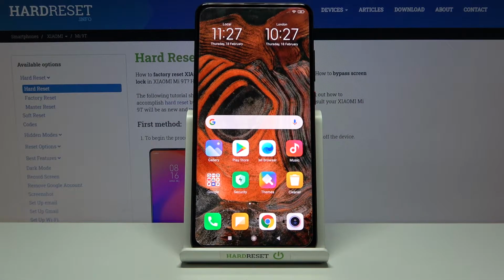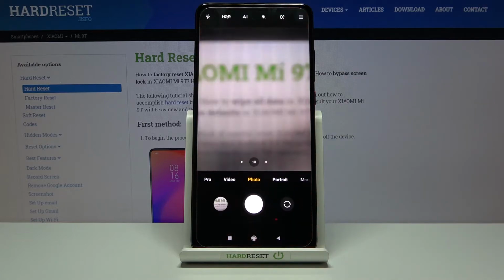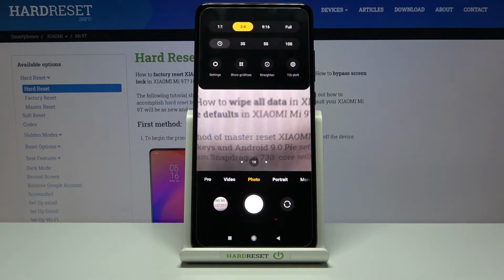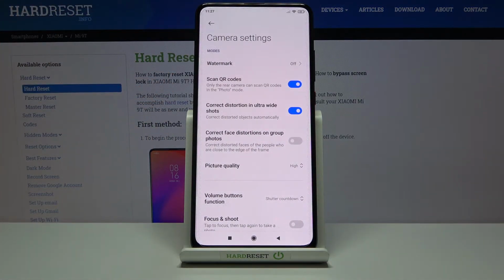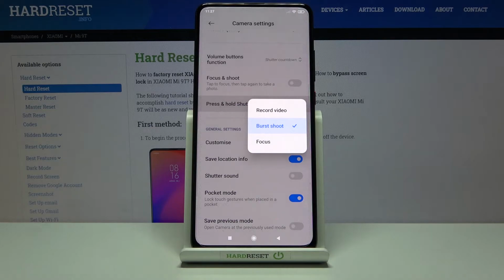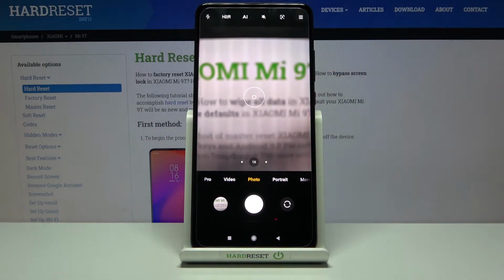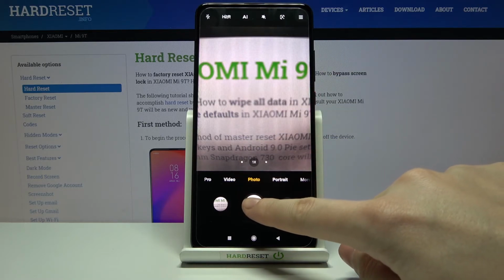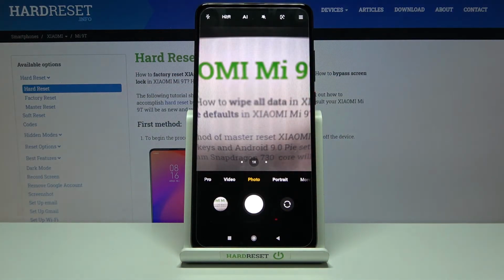Xiaomi Mi 9T - How to Take Burst Shot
In this video we will show you how burst shot works in this device, shoots multiple photos until you release the button, you will also hear the shutter sound of the multiple frames that the camera is taking.

How to Use Burst Shot in Xiaomi Mi 9T? How to Enable Burst Shot in Xiaomi Mi 9T? How to Disable Burst Shot in Xiaomi Mi 9T?